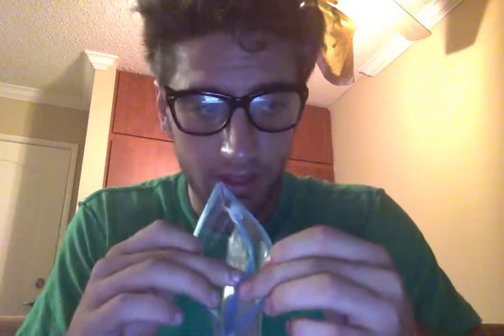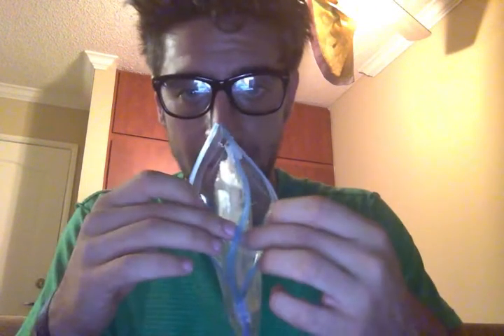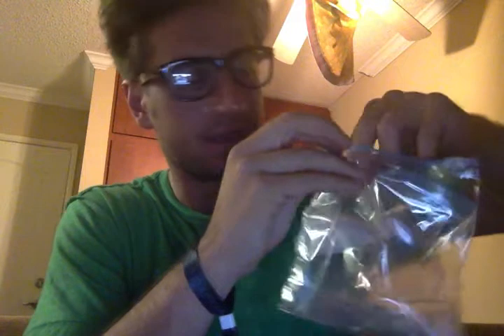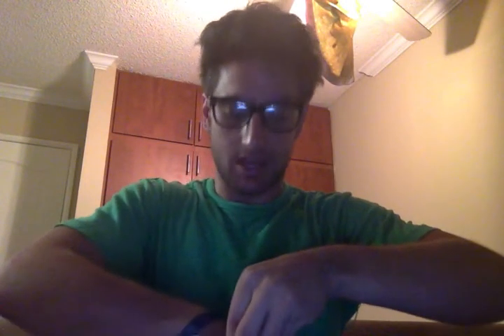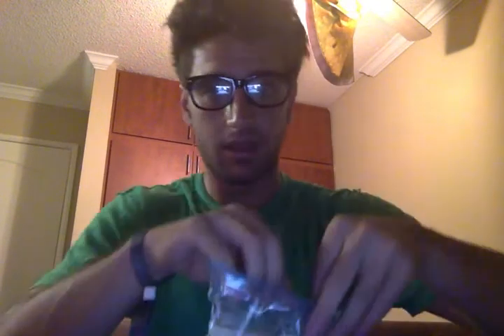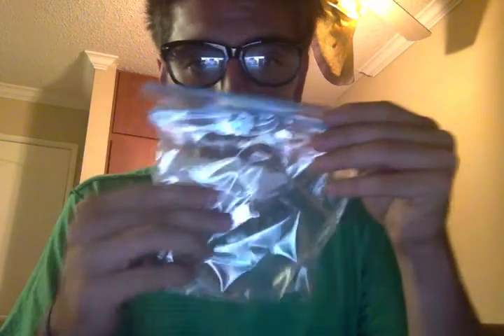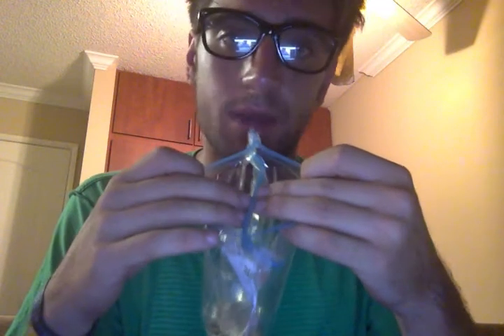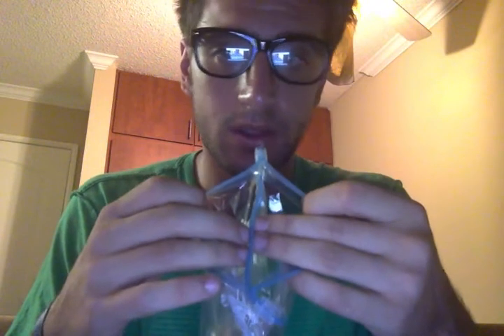Double Bag/nut diaper Movie on 8 25 14 at 9 36 PM